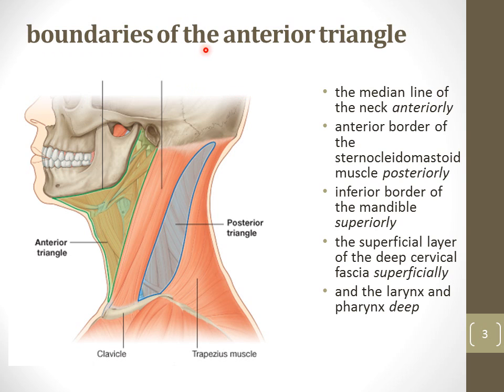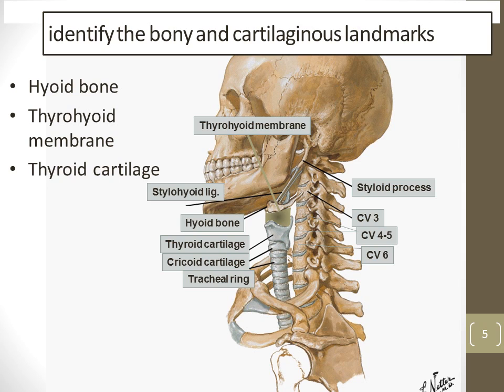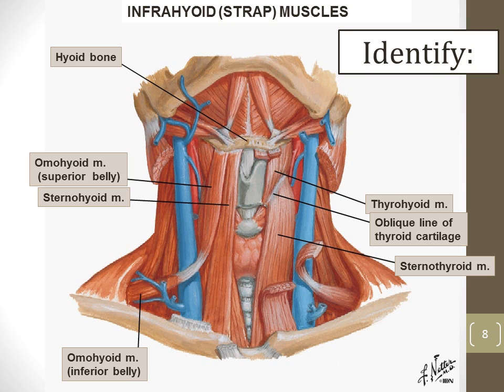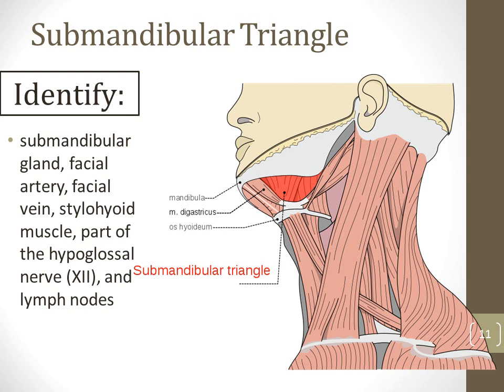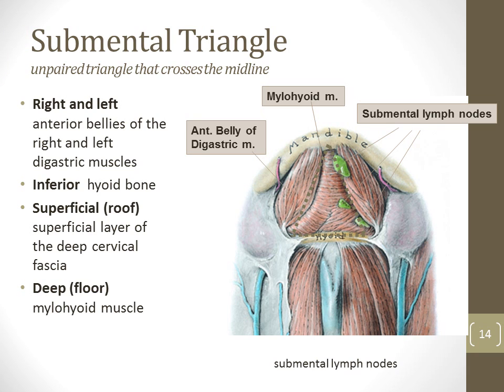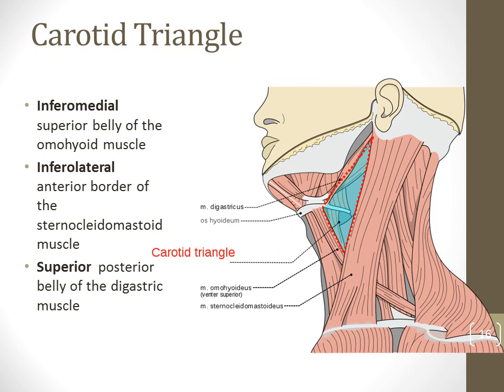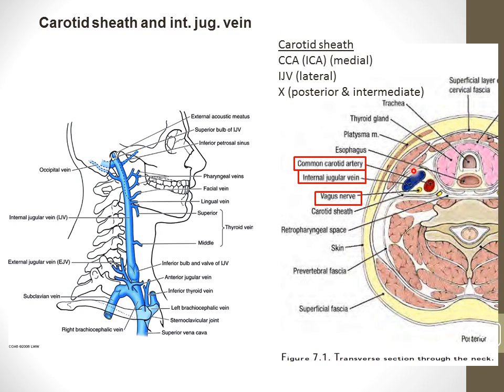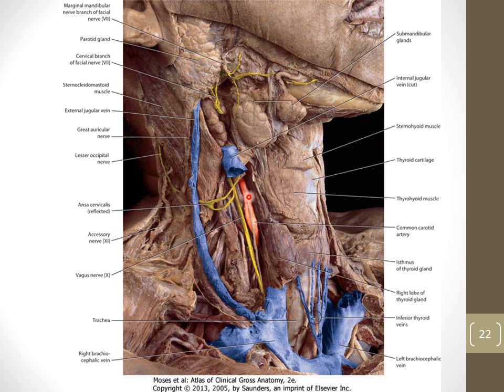Anterior triangle of the Neck